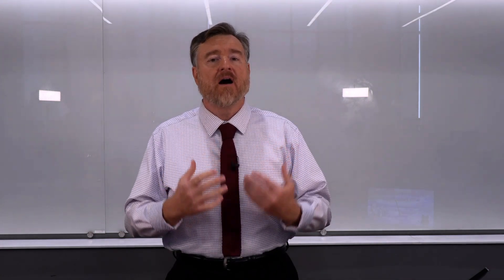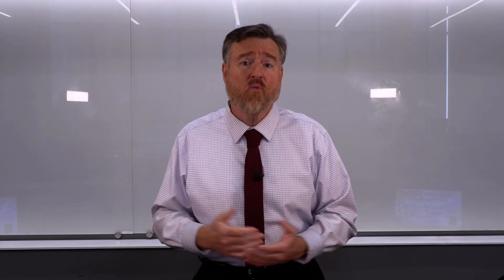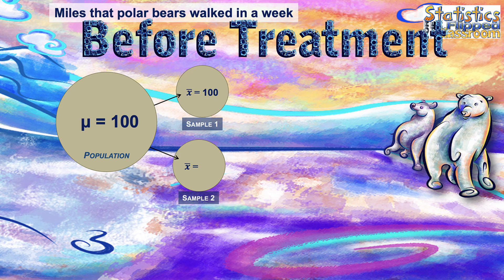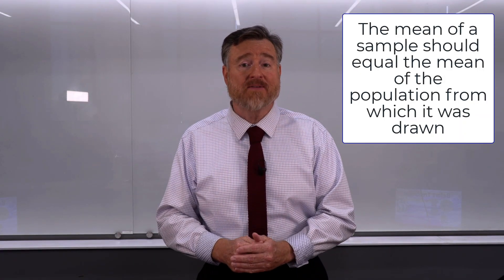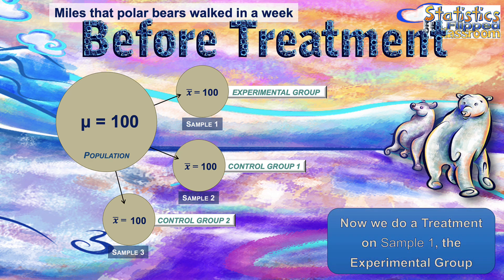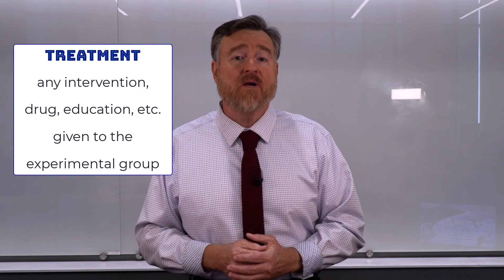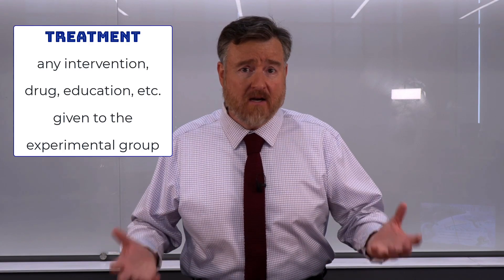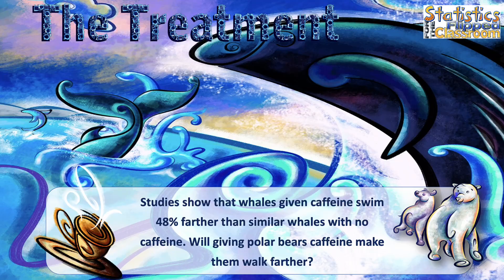POLAR Bears and the Logic of Hypothesis Testing (14-2)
Polar bears walking can teach us research design for hypothesis testing.
Everything differs. When we draw a sample from a population, we expect that the sample mean will be the same as the population form which the sample was drawn. However, any time you compare a sample mean to a population mean, there will be some differences. There are two possible explanations for the difference: (a) the difference was due to chance, or (b) the difference was due to skill, actual difference, or an “effect”. Inferential Statistics are a scientific way to determine the likelihood that the sample data represent a particular population mean or not.